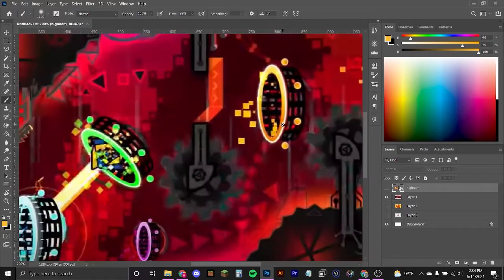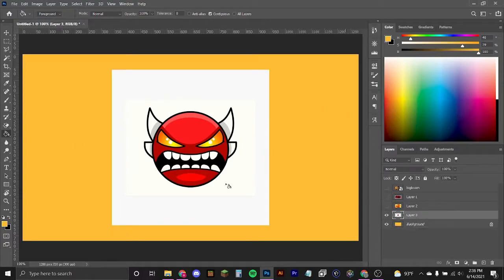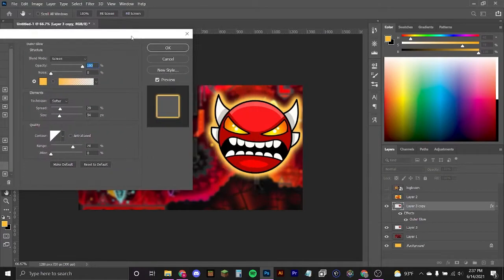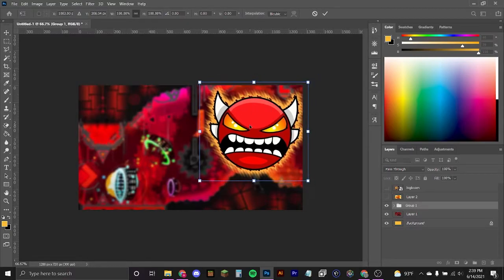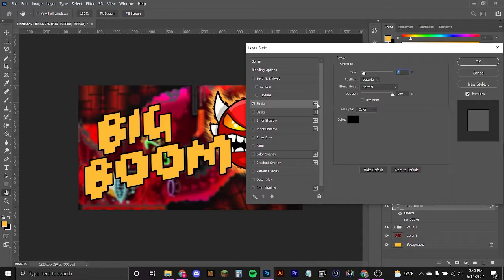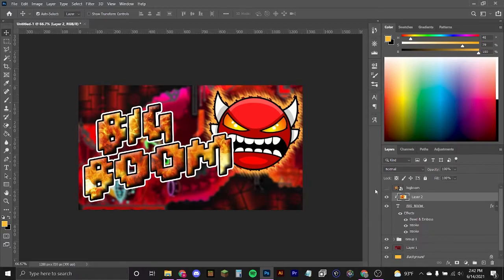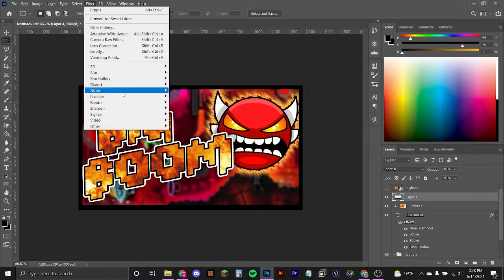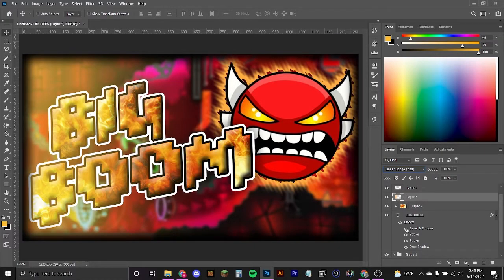Making a thumbnail in Photoshop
Henmin#1980